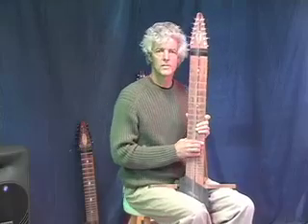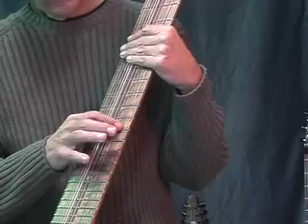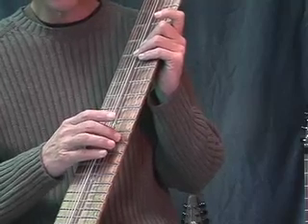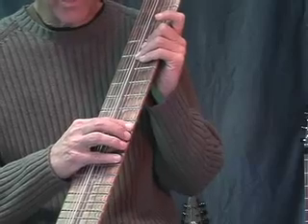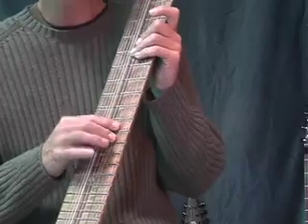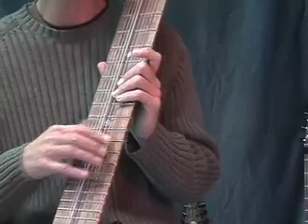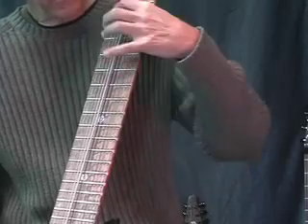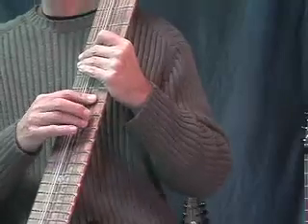Chapman Stick lesson getting a good sound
Bob Culbertson mini lessons for learning the tapping method on the chapman stick